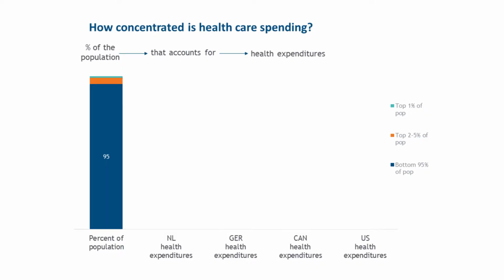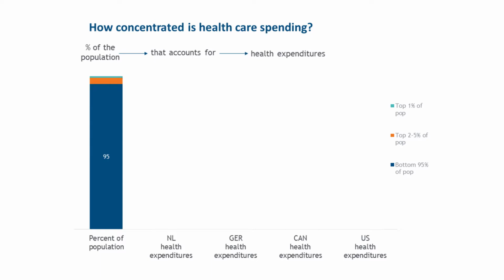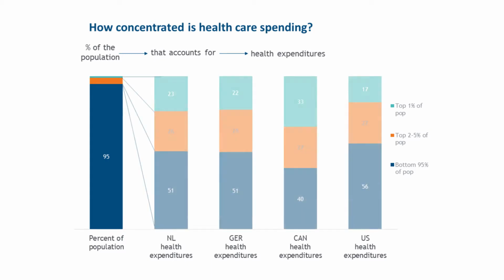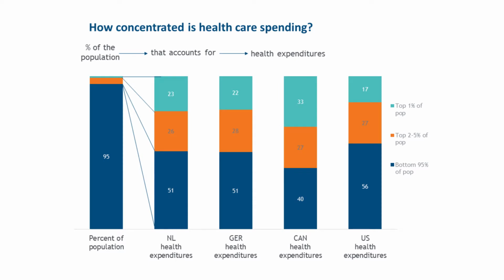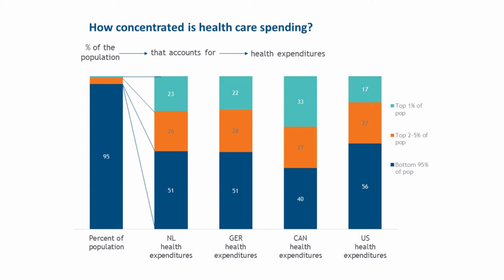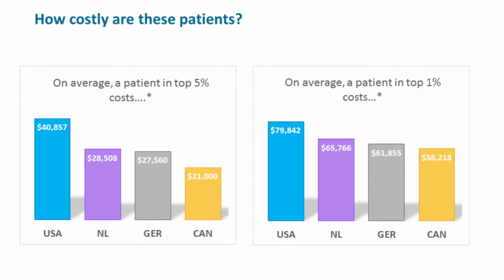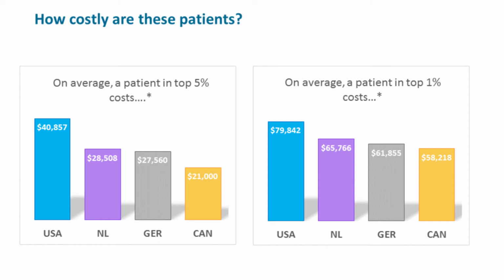An international perspective on high-need, high-cost patients (Part 2 of 5)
Marit Tanke, MD, PhD, a Commonwealth Fund Harkness Fellow, discusses her research on high-need, high-cost patients in four countries: Canada, Germany, the Netherlands, and the United States.